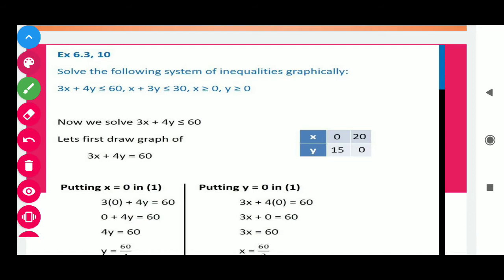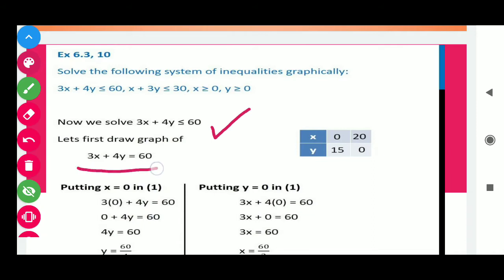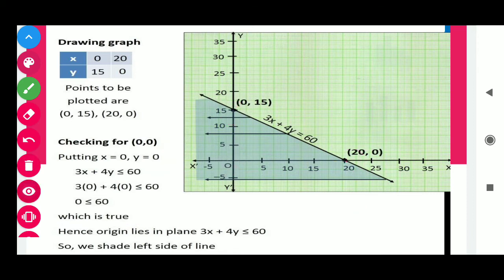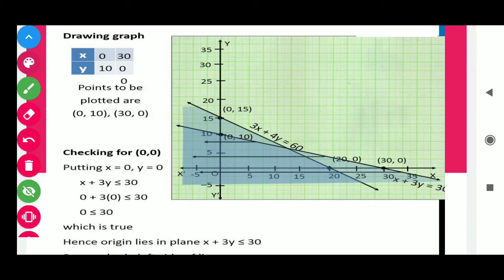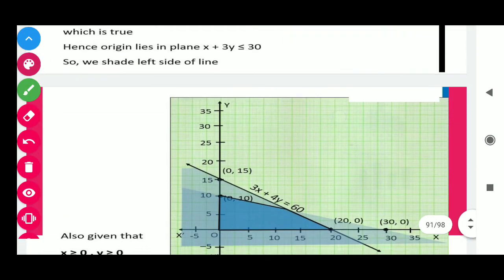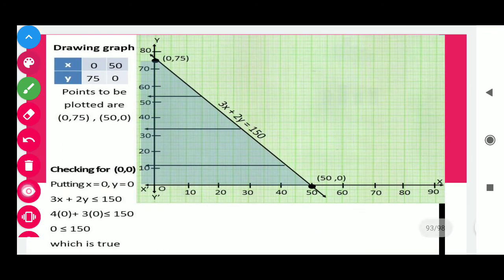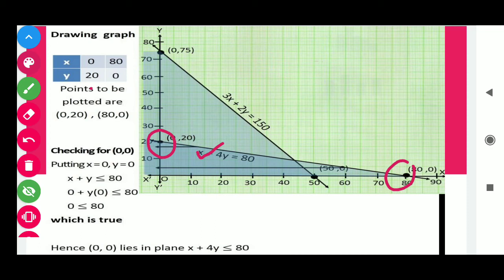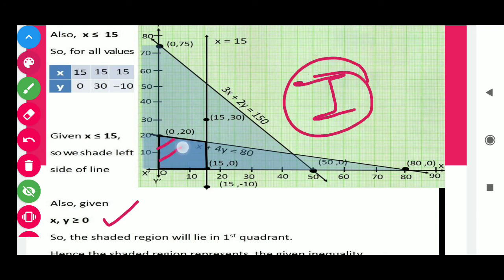Linear Inequalities, Important Graph Question in an easiest way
Linear Inequalities, Class:XI, Lec:10 by Veenakshi Batra